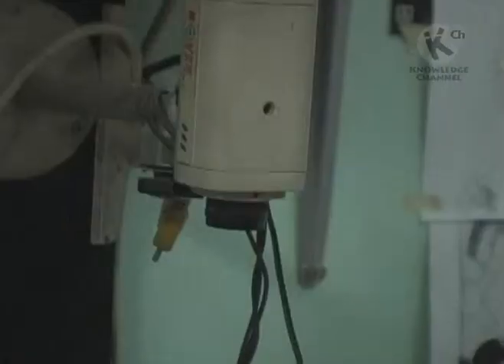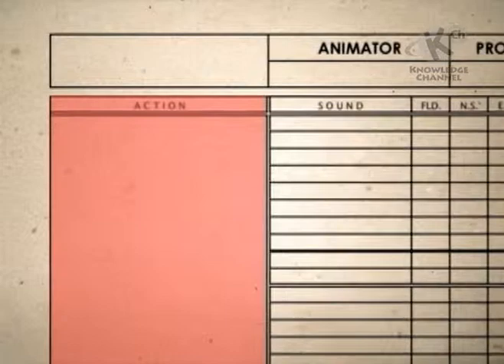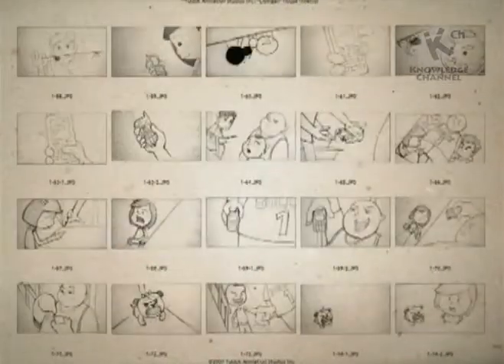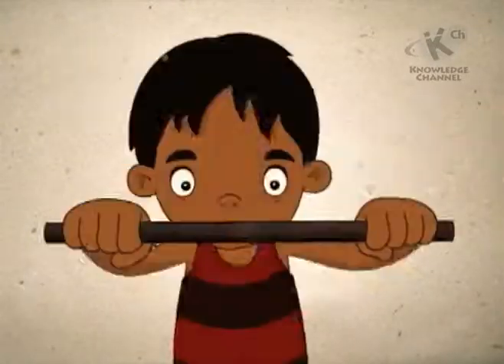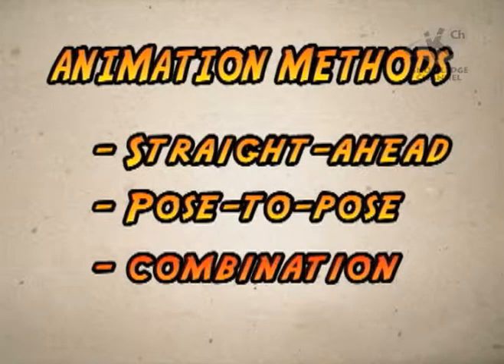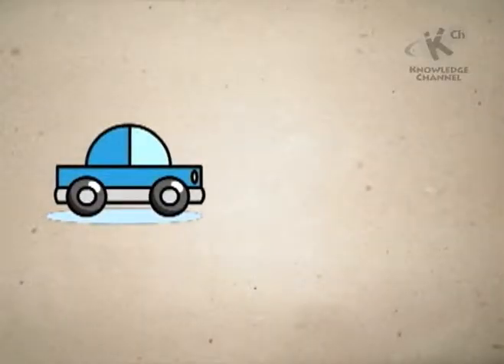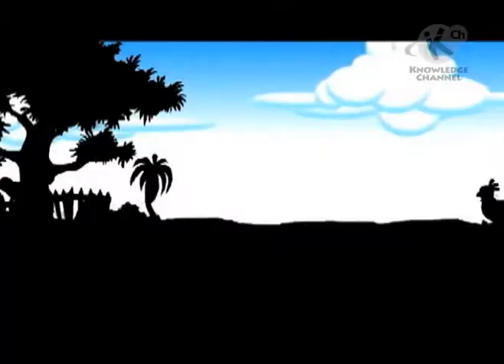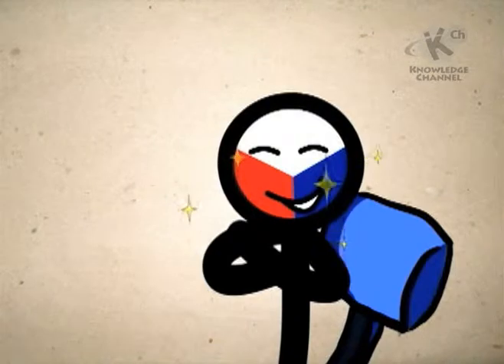Storyboard and Animatics | From Lines to Life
This set of videos discusses the basics of making an animated film. The 7 parts talk about the different steps: from writing, pre-production, production, to post-production and even music and voice recording. The goal of these videos is to familiarize Filipino viewers with this medium and to encourage those already interested in animation to begin telling their stories and making their films, thereby producing more original Filipino animated content.

3rd Floor Main Building, ABS-CBN Compound, Sgt. Esguerra Ave., South Triangle, Diliman, Quezon City